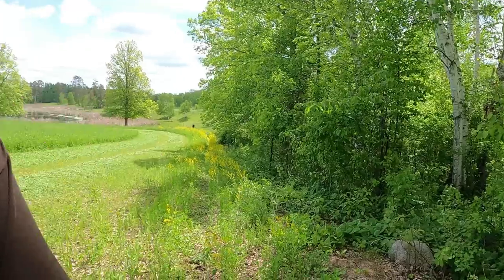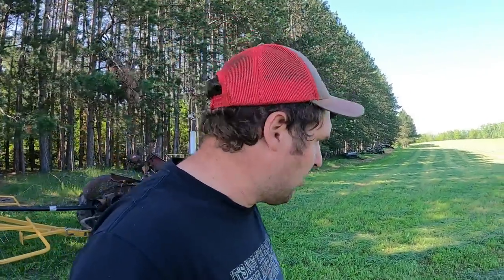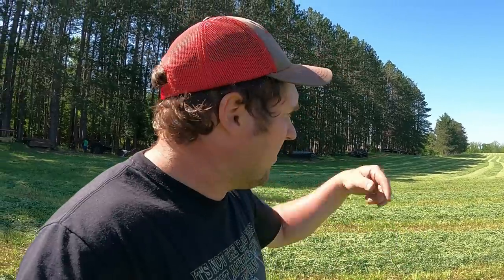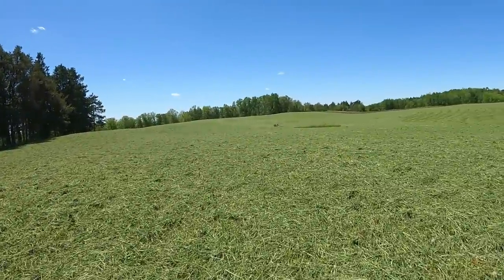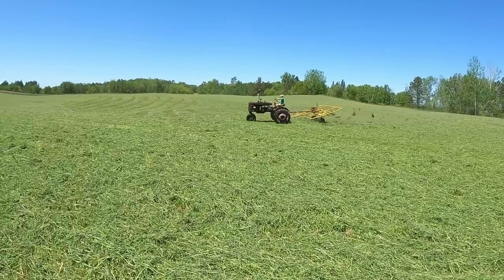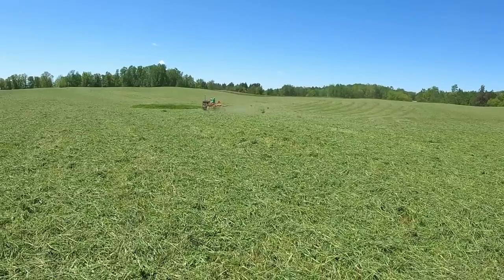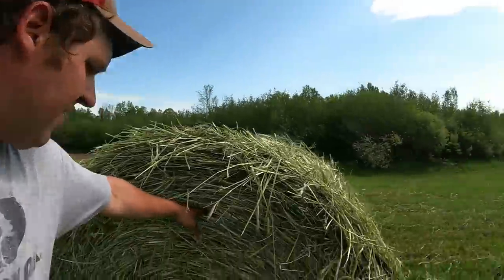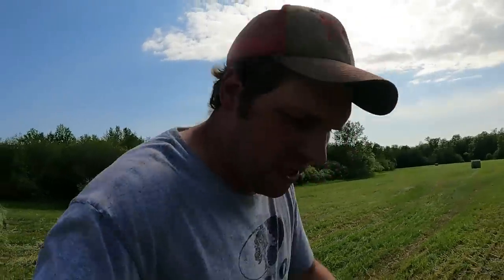Cutting First Crop Hay/First Time Farmer/Round Baling Winter Rye and Hay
With the weather forecast looking favorable, Alan decided to cut the new seeding field.  The Alfalfa came in nicely after concerns last year's drought burnt it all up.  It was a welcome sight for sure!  Alan made short work of the field with the John Deere 820 tractor and New Holland Haybine.  The next day, Alan decided to ted the hay to help it dry.  Well actually, he decided to let Justin ted the hay.  This was Justin's first time and he was so excited to be behind the wheel of the Farmall B tractor running the Tedder.   Our future farmer is growing up fast and soaked up every minute of it.  Alan was back to work the next day using the John Deere 820 tractor and our new to us M&W V Rake.  Pretty soon it was time to round bale the Winter Rye and the Hay with the International 1256 tractor and New Holland Round Baler.  The reclaimed rye field gave us almost 5 bales which was a surprise to everyone.  The new seeding also gave us a welcome number of bales.

Trinity Dairy was established in 2006, in Minnesota.  Alan and Jennifer farm with their 5 children; Jessica, Justin, Jordan, Joshua, and Jason.  We milk a mix of 33 Jersey, Holstein, Brown Swiss, Guernsey, and Ayrshire cattle.  We also enjoy sharing our family's love of Draft Horses and using them for logging and other farm work.